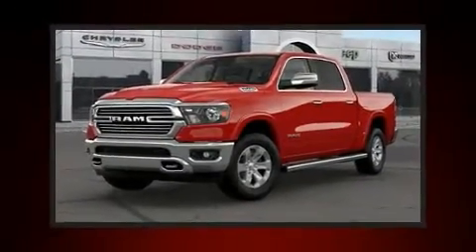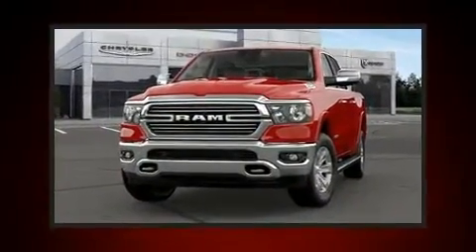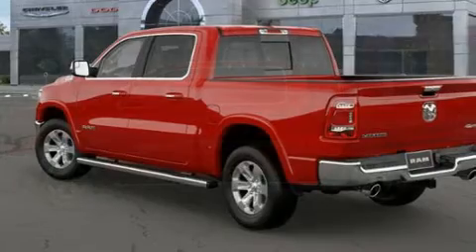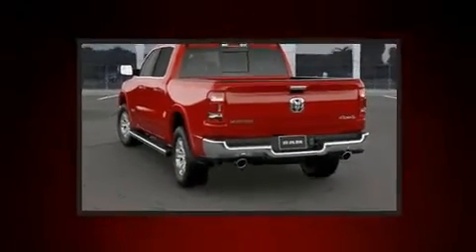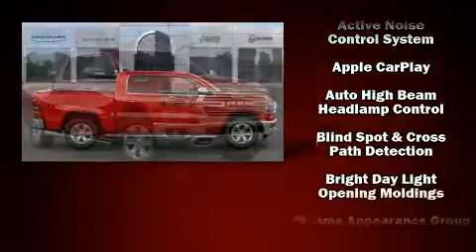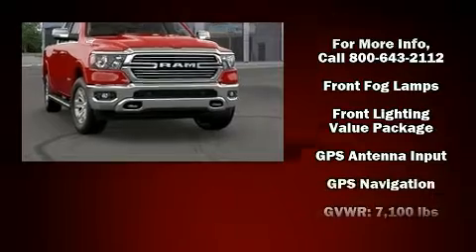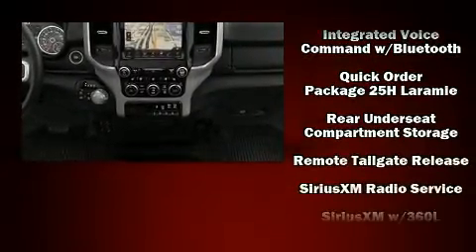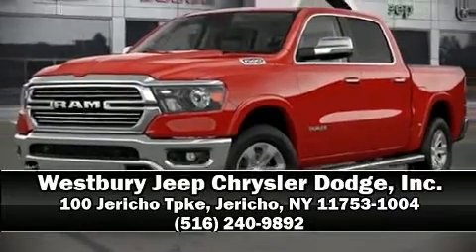2022 Ram 1500 LARAMIE CREW CAB 4X4 5'7 BOX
You can expect a lot from the 2022 Ram 1500 Under the hood you'll find an 8 cylinder engine with more than 350 horsepower, and for added security, dynamic Stability Control supplements the drivetrain. Four wheel drive allows you to go places you've only imagined. Top features include remote keyless entry, a tachometer, voice activated navigation, a leather steering wheel, automatic dimming door mirrors, heated and ventilated seats, adjustable pedals, and air conditioning. Passenger security is always assured thanks to various safety features, such as: dual front impact airbags with occupant sensing airbag, front side impact airbags, traction control, brake assist, ignition disabling, and 4 wheel disc brakes with ABS. You'll never lose visibility with rain sensing wipers, which activate automatically when the drops start to fall. Our sales reps are knowledgeable and professional. They'll work with you to find the right vehicle at a price you can afford. Stop in and take a test drive!